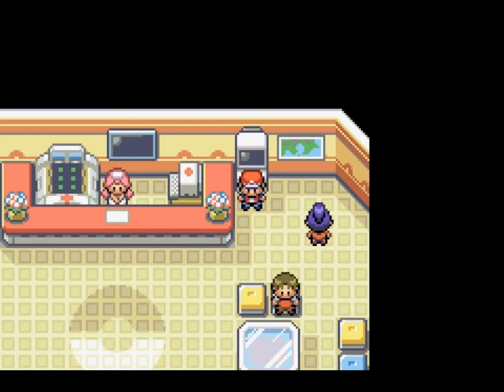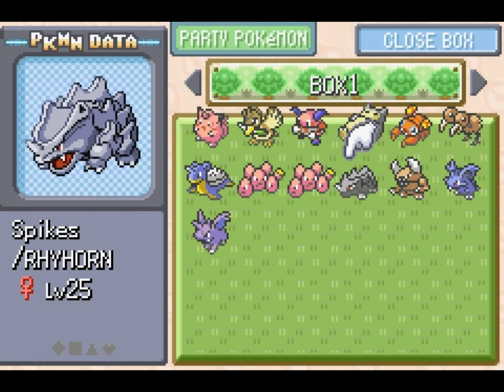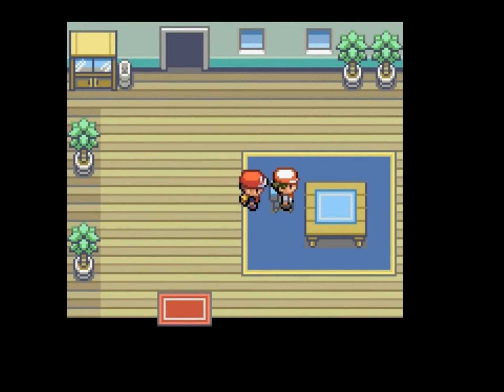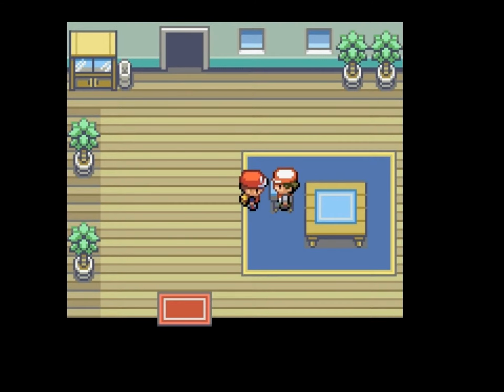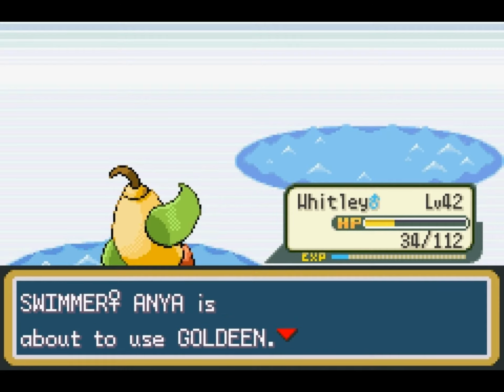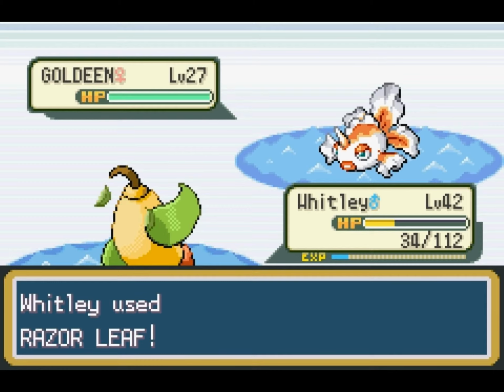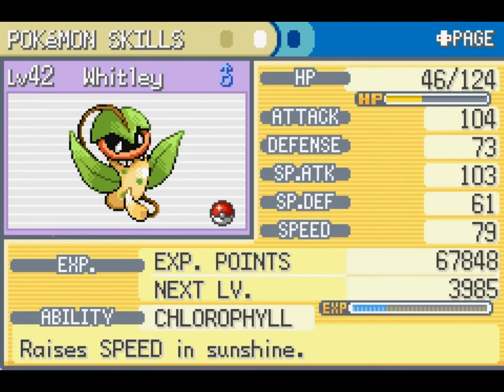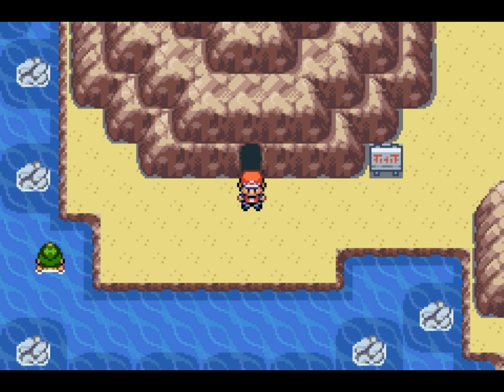Pokemon Leaf Green Walkthrough Part 25: Victree Whitley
In today's episode I make my way to the next gym and evolve my final pokemon

Song: Peril - Halo 2 OST Soundtrack

For any Ideas on a series I could do or if you just want to send me a message saying how much you enjoyed this video send me an email to

Haloraders Out!